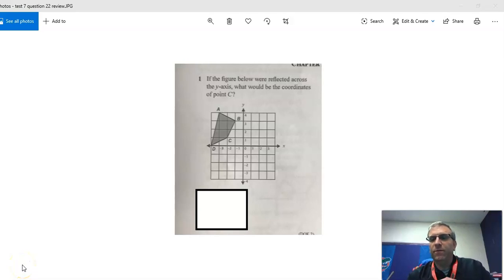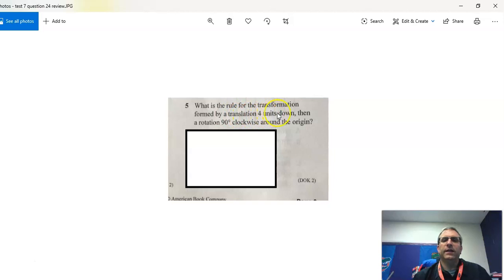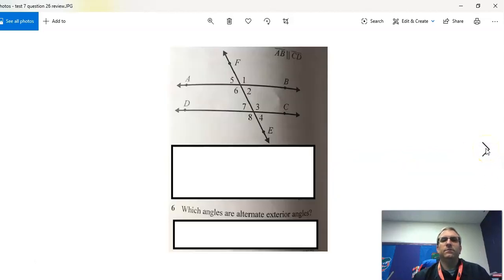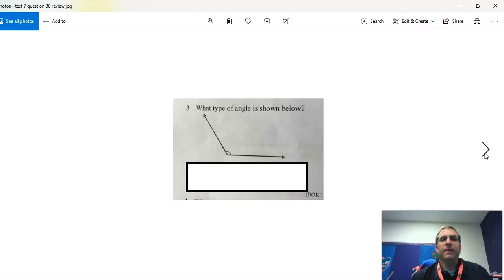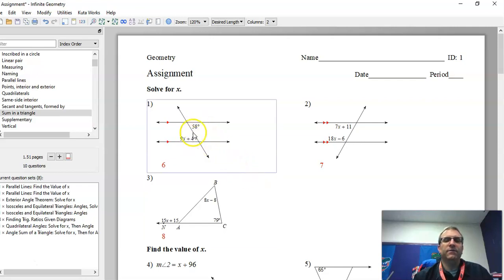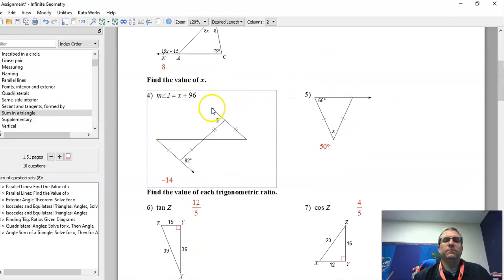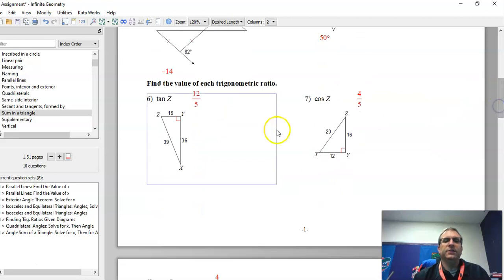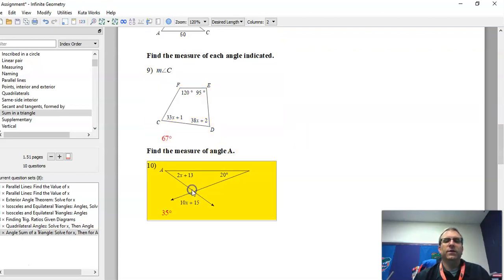Review for test on 02/28